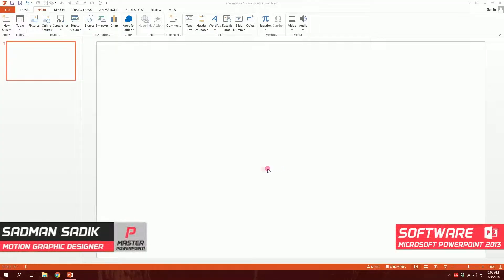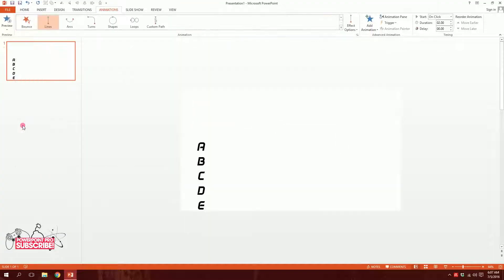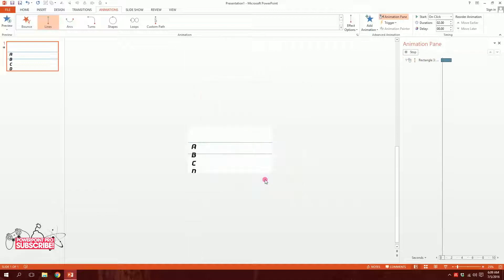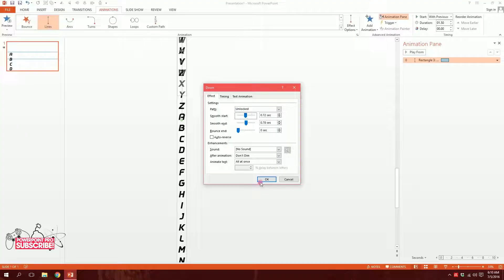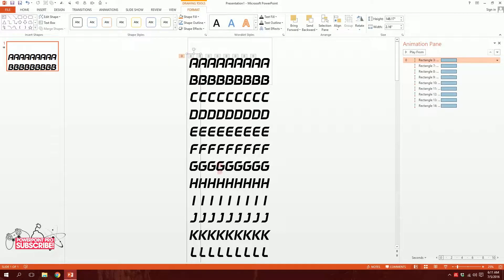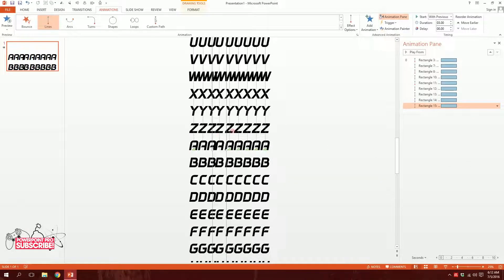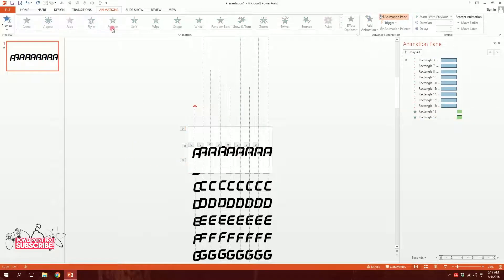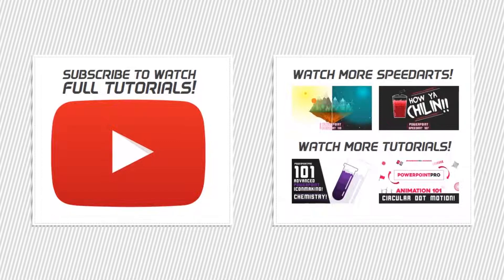PowerPoint Lottery Typography Animation | Microsoft Advanced PowerPoint Pro Video Tutorial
PowerPoint Lottery Typogrpahy Animation  Microsoft Advanced PowerPoint Pro Video Tutorial